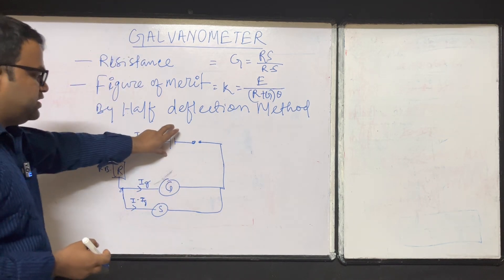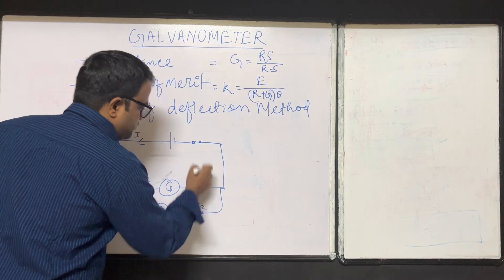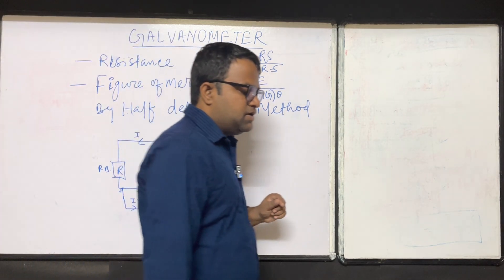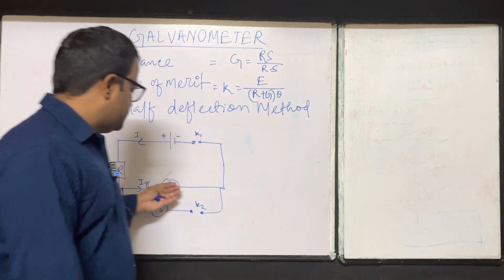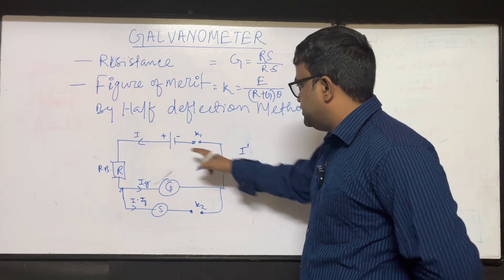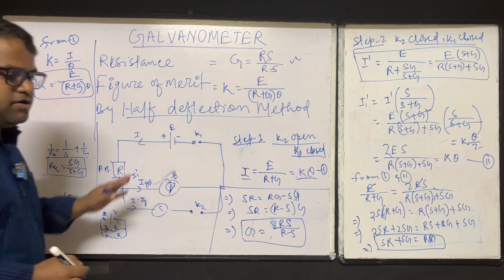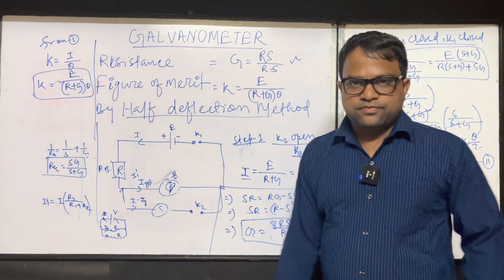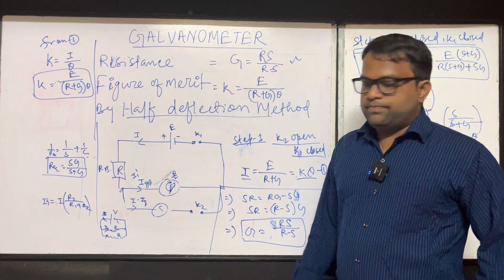Derivation for Galvanometer resistance using half deflection method and its figure of merit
galvanometer half deflection experiment class 12